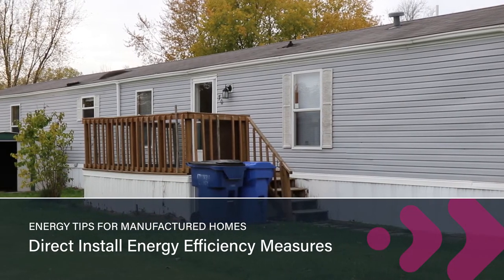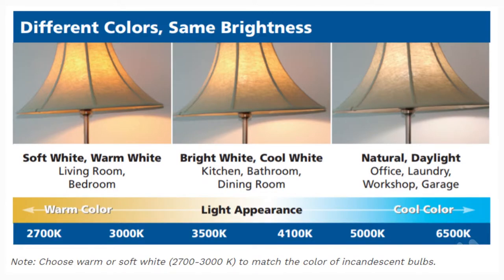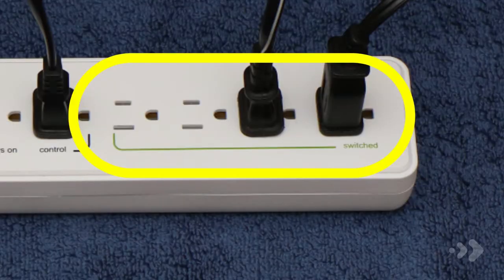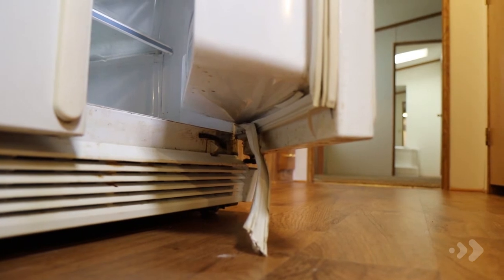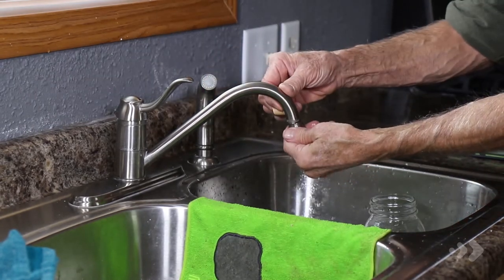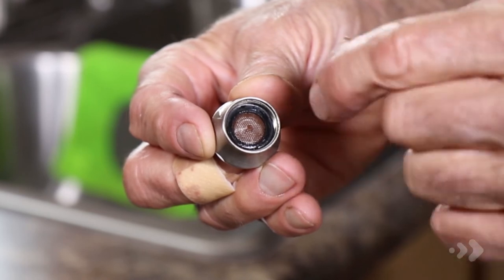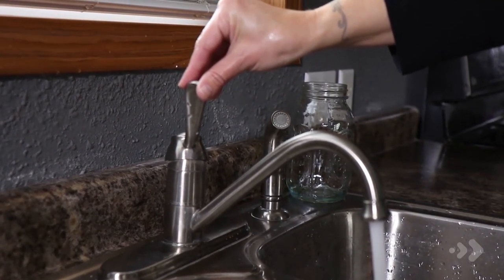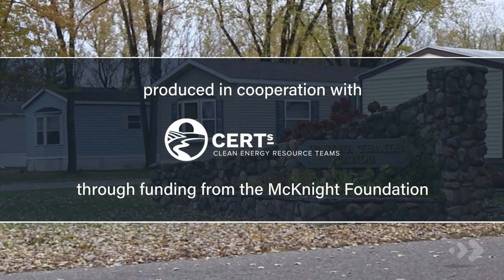Energy Tips for Manufactured or Mobile Homes: Direct Install Energy Efficiency Measures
Many manufactured or mobile homes have untapped opportunities to save energy and money. Follow these instructions for directly installing common energy-efficient products. To learn more about Slipstream's manufactured homes research and programs, please visit our